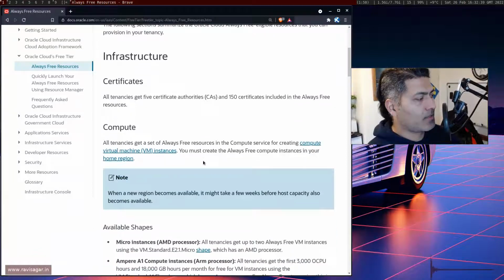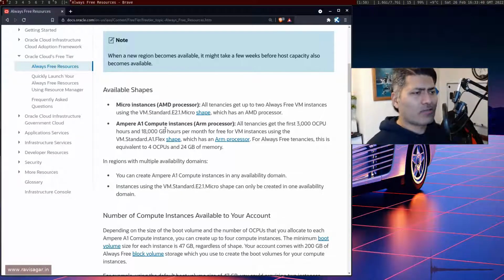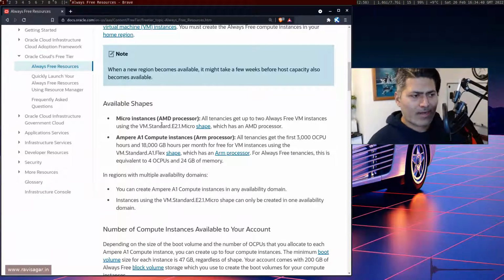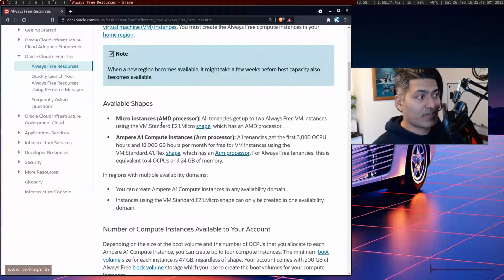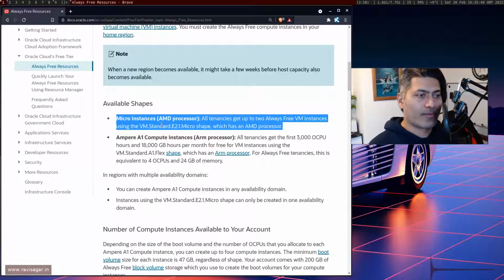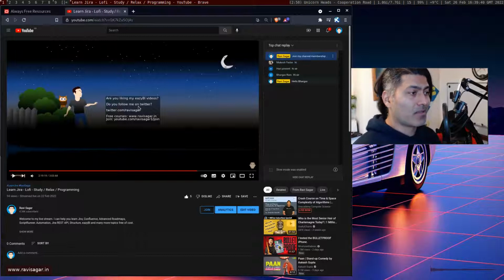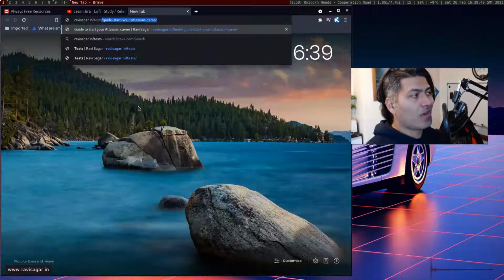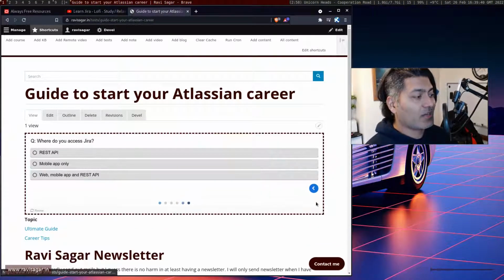My plan for free oracle servers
I have been playing with free Oracle servers and I think I have a plan of how to use them. What about you?